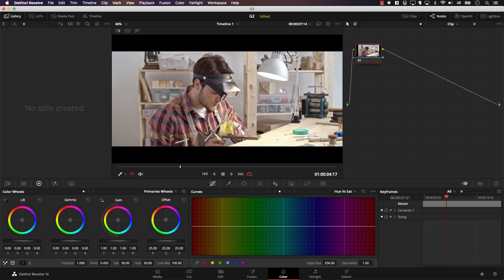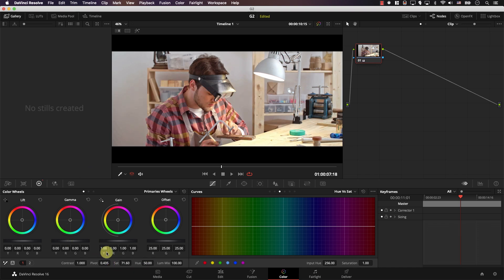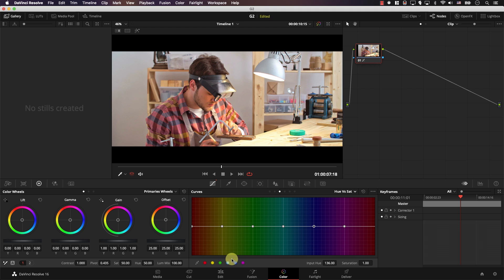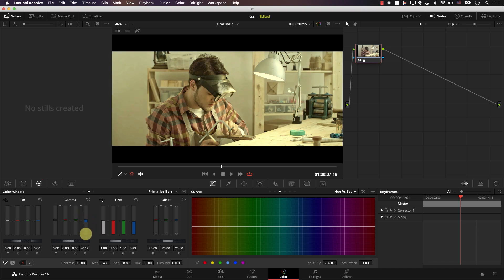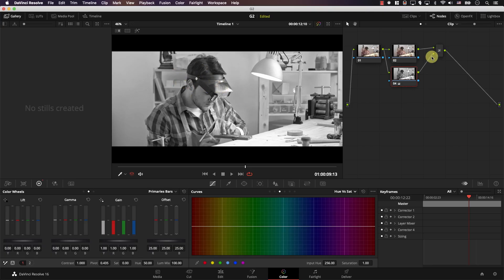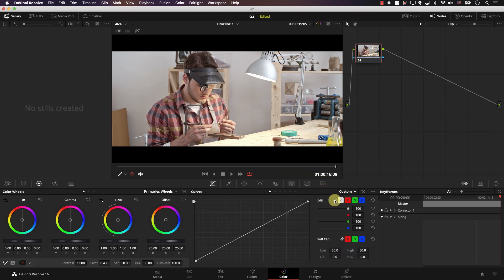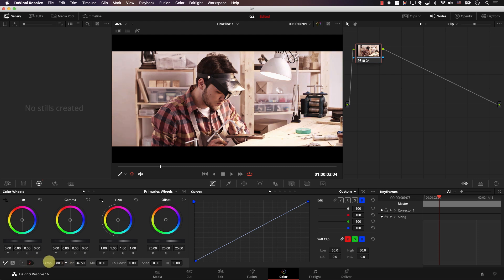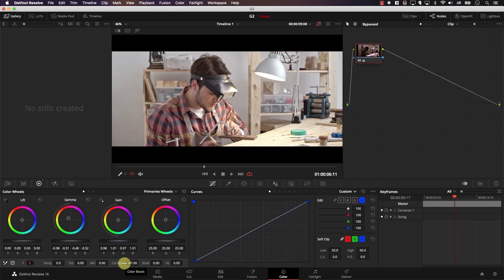The 7 Essential Color Grading Styles Every Filmmaker Must Learn First